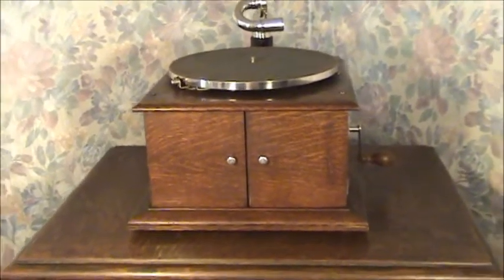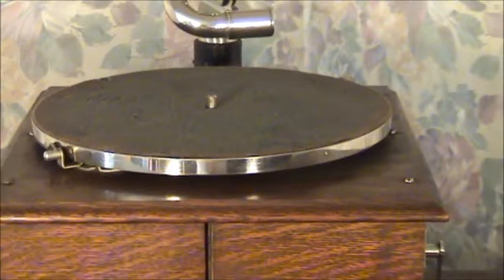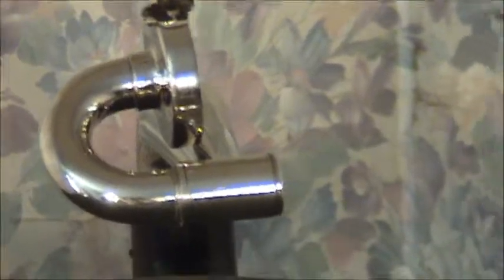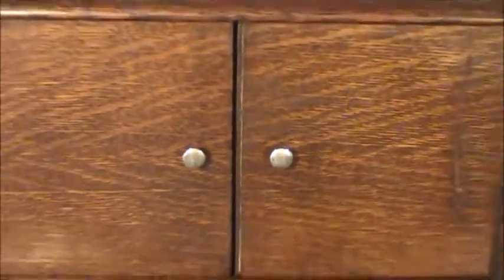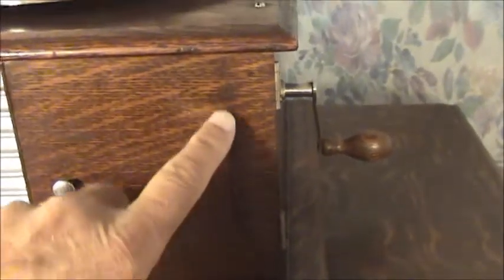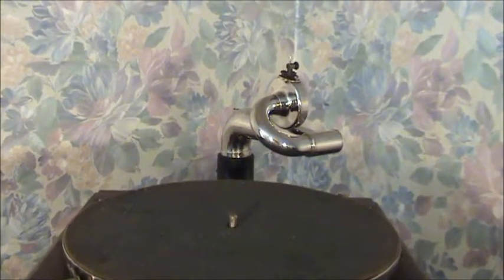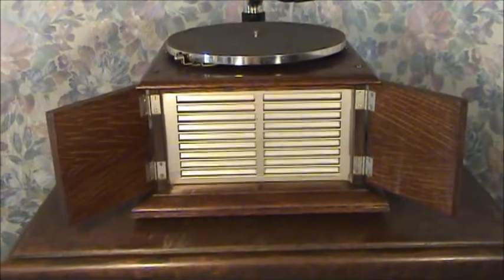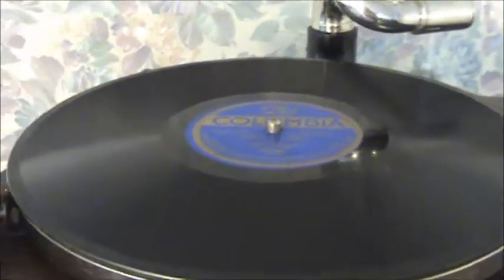Earliest Model 1911 VV-IV Victor Victrola Phonograph Plays Hike Hike Hike WWI Song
From September 1911 this is the very first version of the model VV-IV Victor Victrola.  This very early model possessed several unique features including a stamped steel grille (quickly replaced by the common oak wood grille), an unusual one-piece enclosed nickel plated Exhibition reproducer, an unusual nickel plated tonearm and rear bracket, early toggle switch brake, heavily nickel plated turntable and forward mounted flat shank crank.  I had been searching for one of these very early VV-IV models for years and was pleased to finally locate one.  The song I selected to play on this machine is one of my favorite World War I songs, "Hike Hike, Hike (Along The Old Turnpike)" by The Peerless Quartette in honor of the 100th anniversary this year of the start of World War I.  Henry Burr can be clearly heard on this recording as the lead singer.  Thanks for stopping in for a visit and I hope that you enjoy the video.